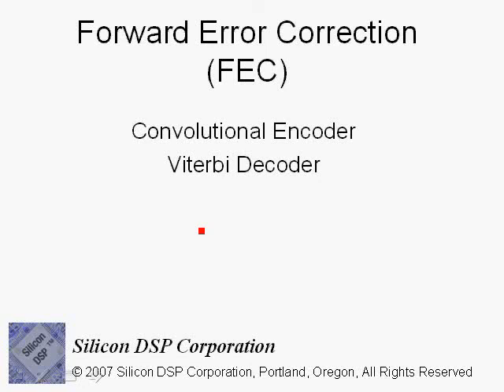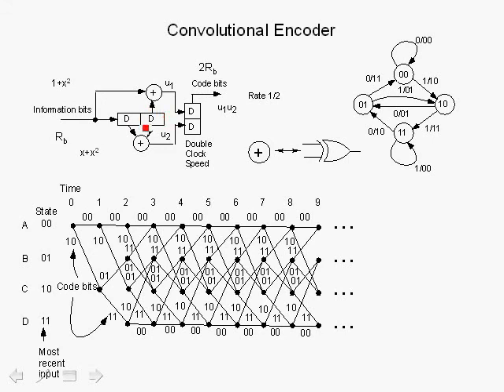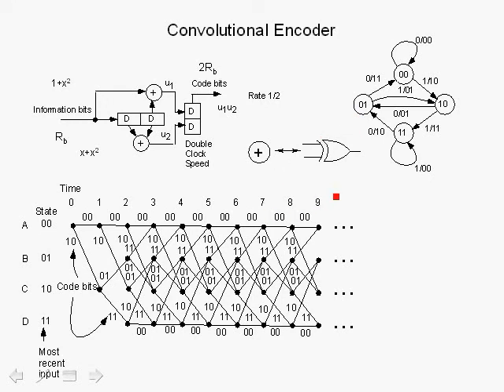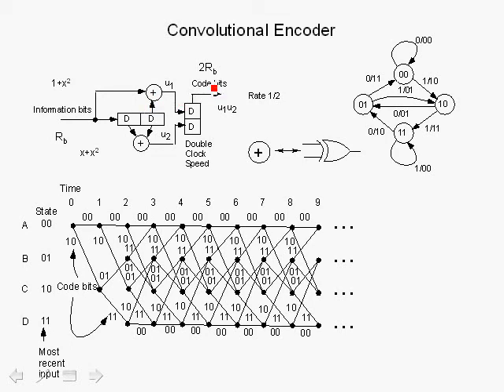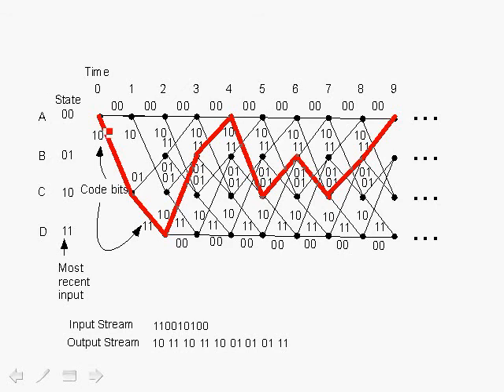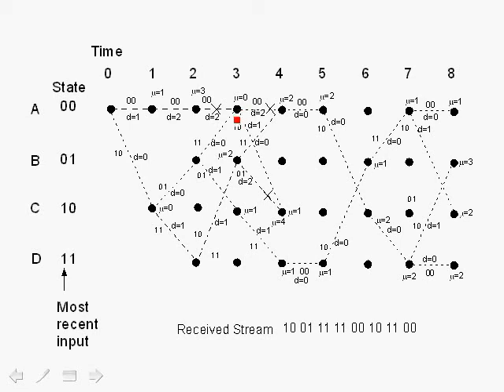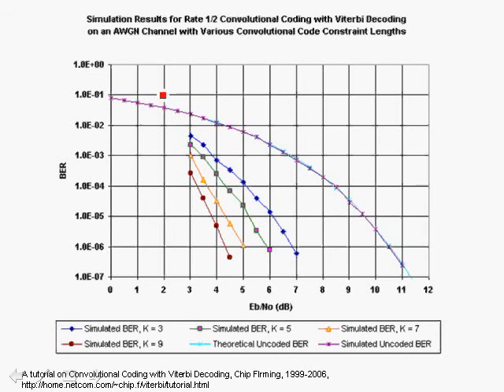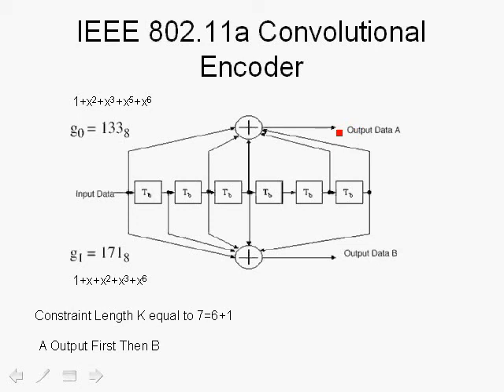OFDM Tutorial Series: Viterbi Decoding